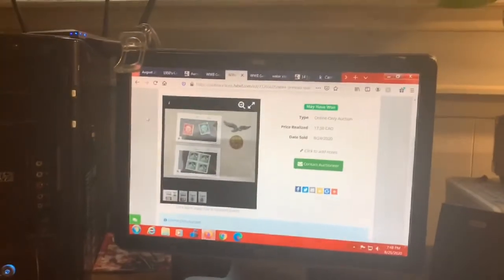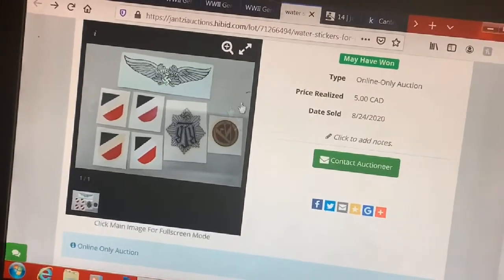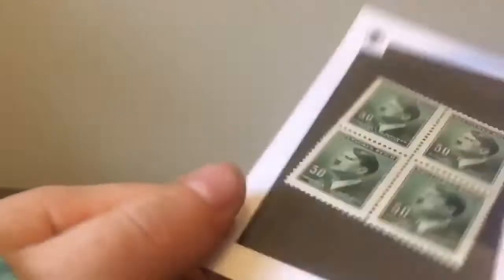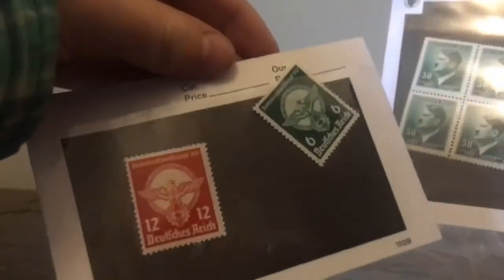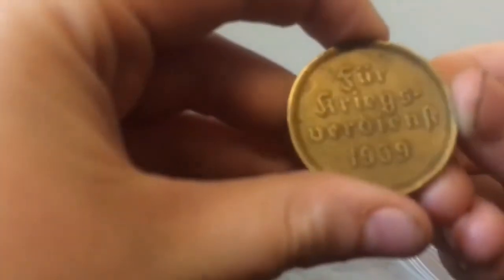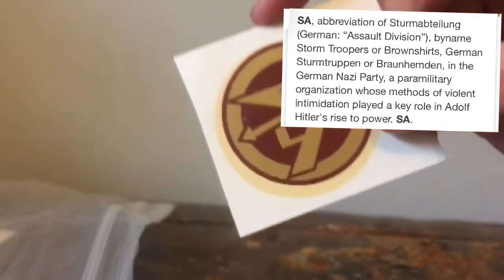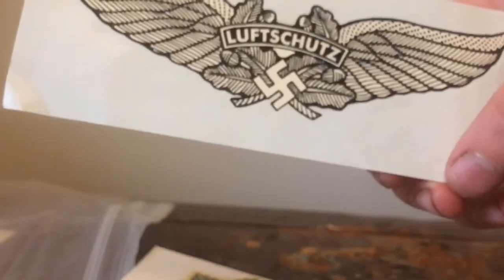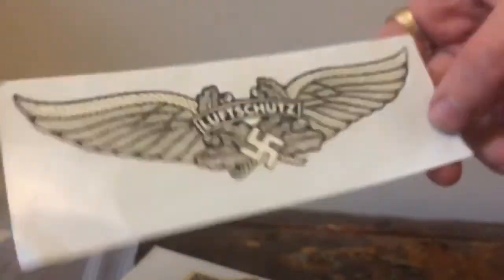Unboxing ww2 auction items😱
In today’s video we unboxed some World War II German stamps metals and reproduction helmet decals that we got pretty cheap off of an auctionI hope you enjoy this video I subscribe and like for more videos like this.
Thank you our Great Uncle Gerry for sharing this auction site with us!